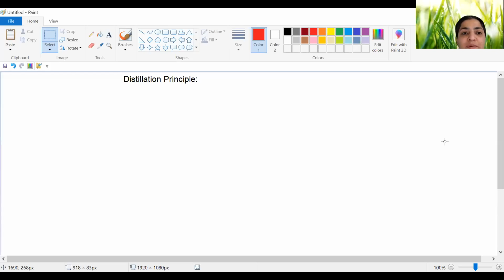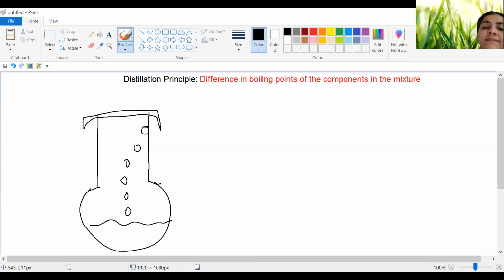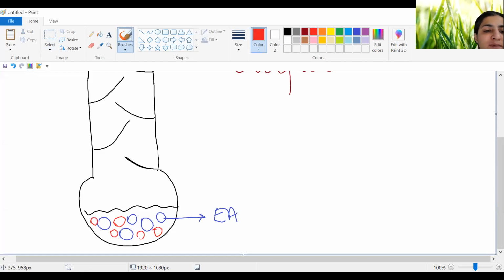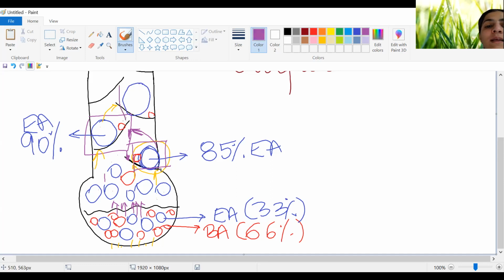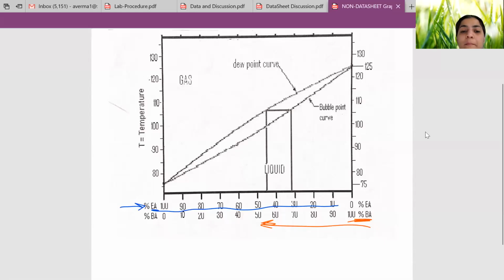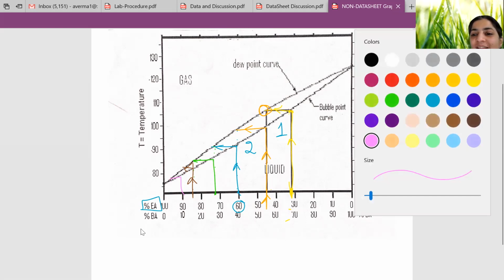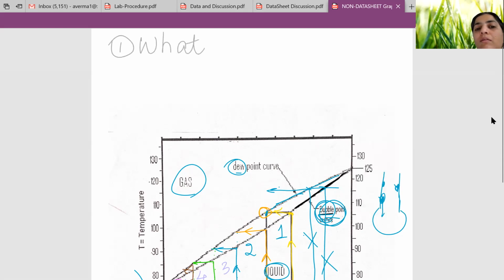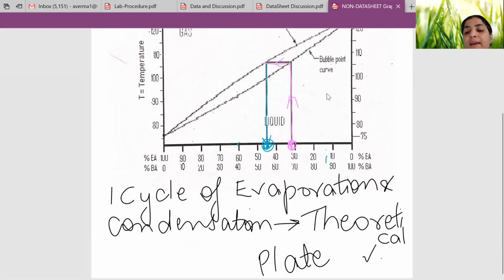Verma-ClassDiscussion_Fractional Distillation_Pt. 1 of 2